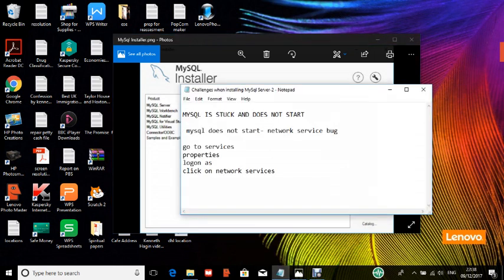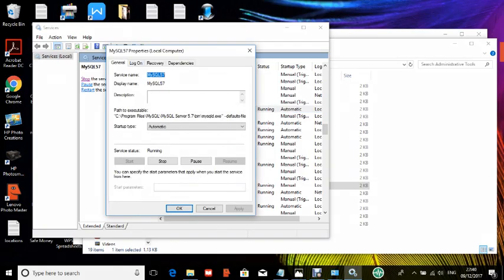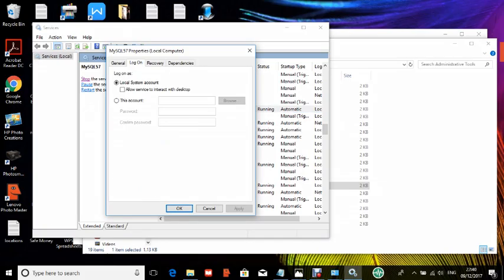How to solve MySql Installation Problem on Windows10 PC 2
In this video, you are going to learn how to surmount challenges that come up while installing MySql Server in Windows 10 PC. The challenge we are taking on is that of MySql Server that could not start at the point of installation.